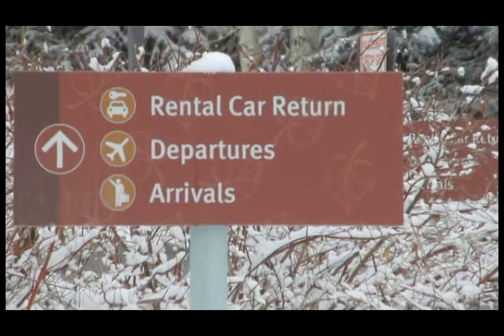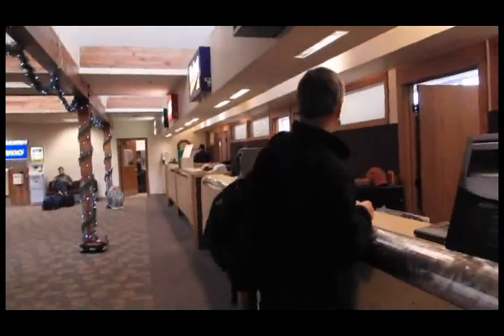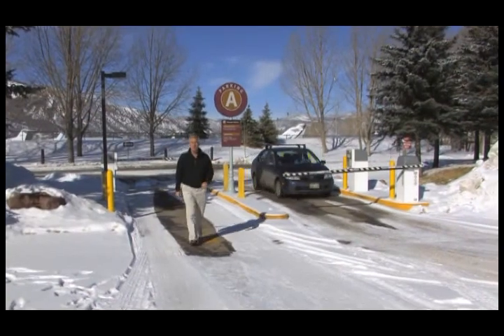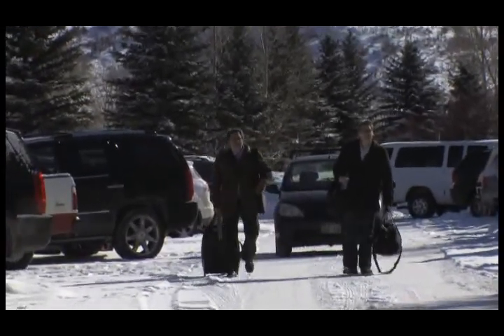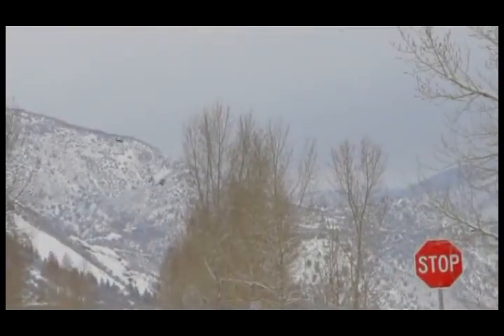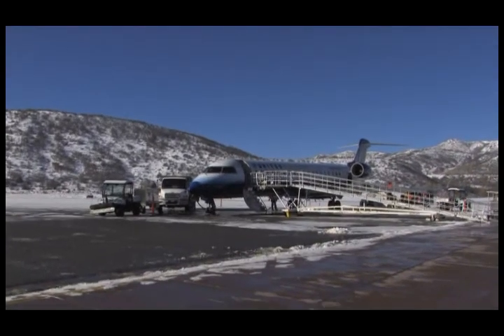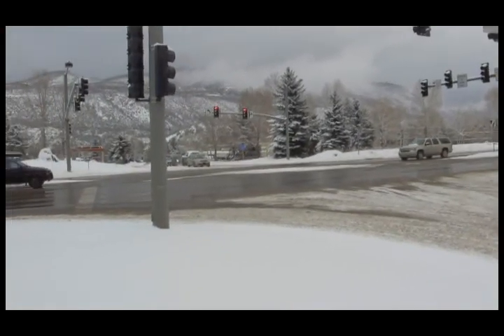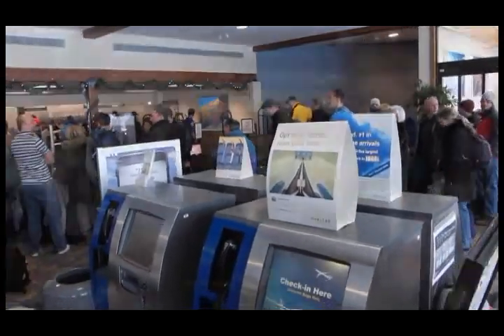State of the Airport - Parking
Airport Director Jim Elwood talks about the parking situation at the Aspen/Pitkin County Airport.